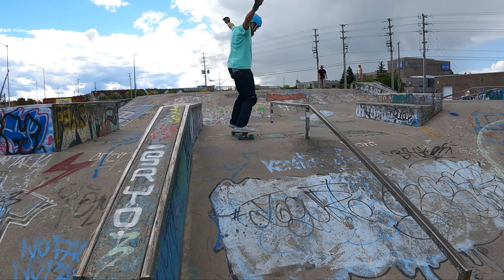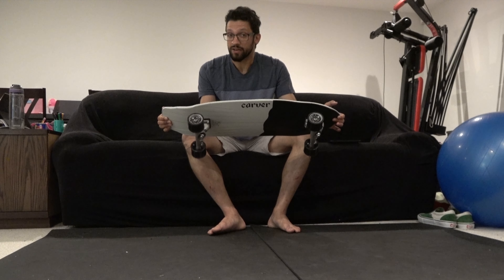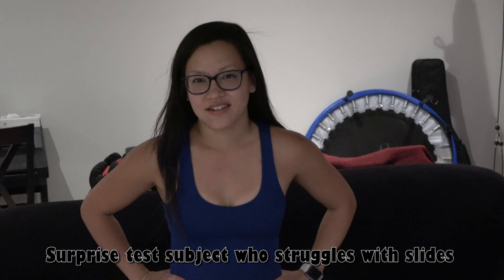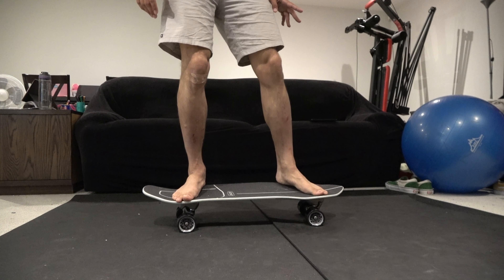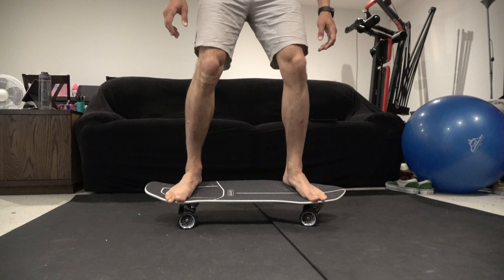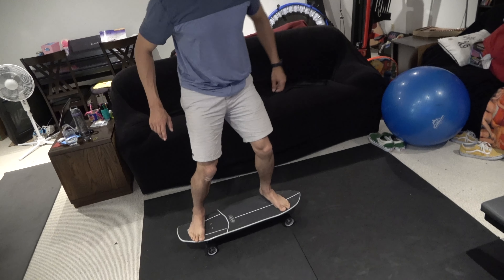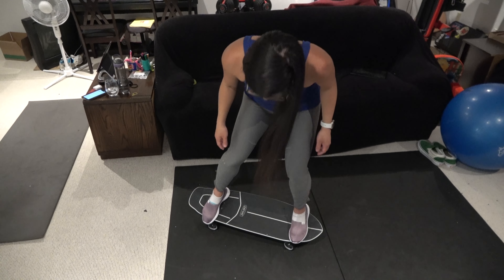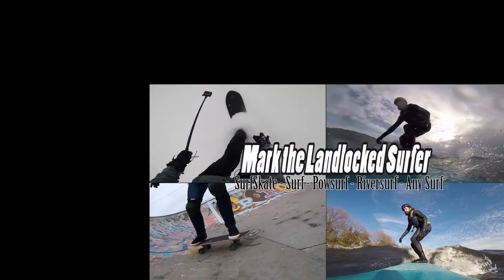The Secret to Sliding on a SurfSkate - SurfSkate Tutorial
I am sharing my secret tip to do smooth buttery snaps and slides on your SurfSkate, no matter what wheels you are using.  If my wife can do a snap on Carver concave wheels on a rubber gym mat using this tip, then I guarantee you will get results by following these steps.  A few little adjustments and you will be able to break into slides easily even if you are using grippy wheels.  It is all about unweighting so that you are only trying to push 1 wheel instead of 4.

If you found this tutorial or any others useful and wanted to chip in a thank you tip to help cover video editor subscriptions, memory cards, gear, etc to keep the channel running smoothly, there are now 2 ways to do so.
(There are fewer fees through this method)

(This will give you a coloured highlighted comment in the YouTube comments. Note that I only receive around 70% through this method)